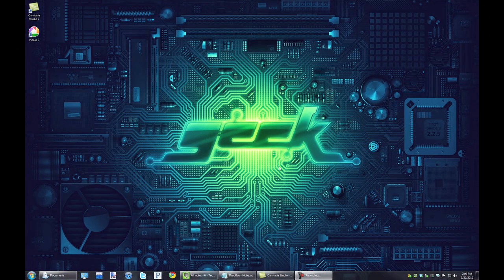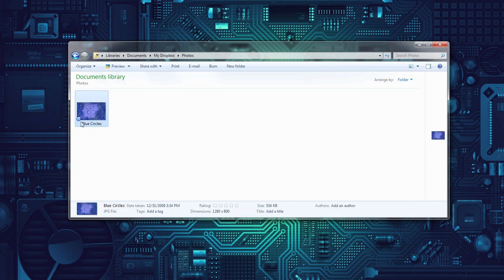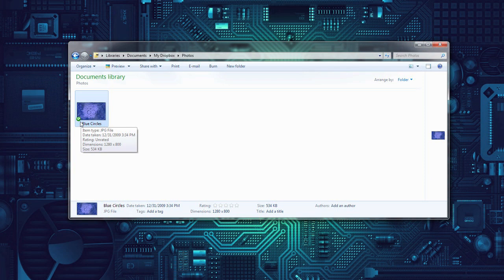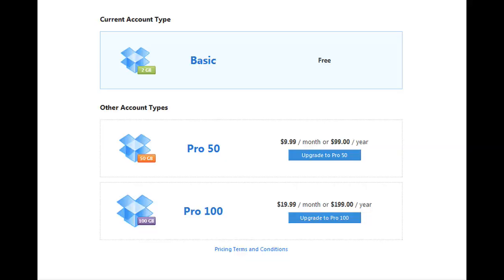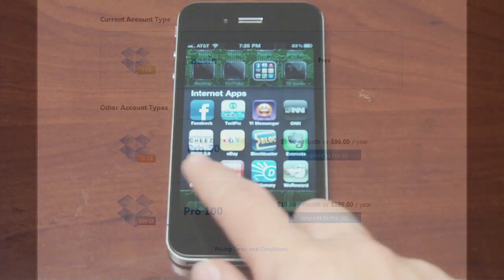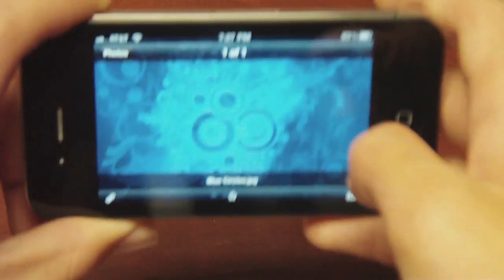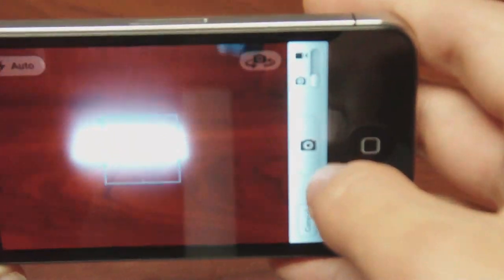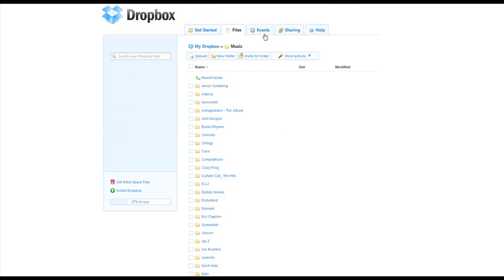Store Your Files in the Cloud with Dropbox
Dropbox is a file storing service that places all your files in the cloud. It is an intuitive and simple to use application that allows you up to 2GB of online storage for free.